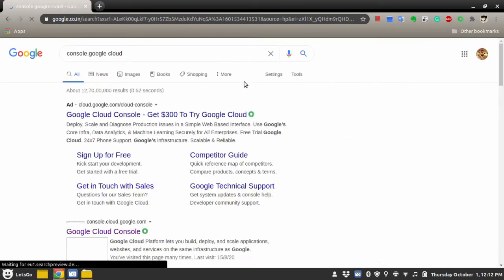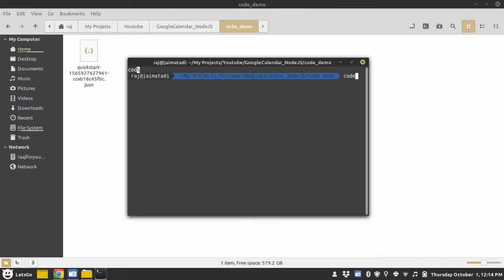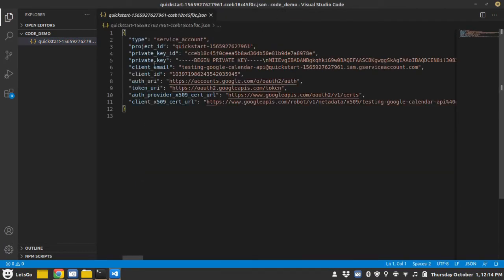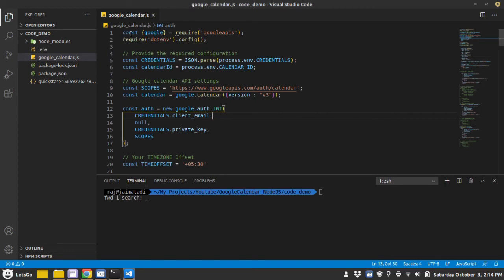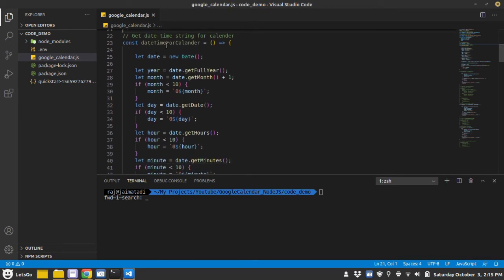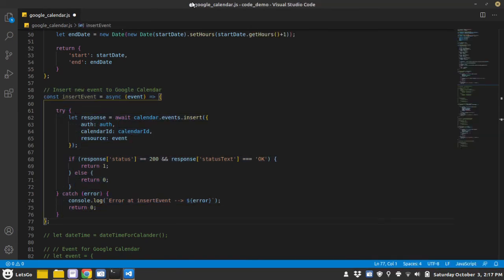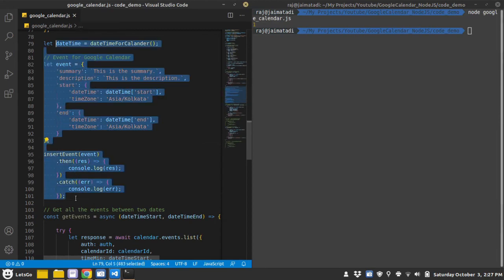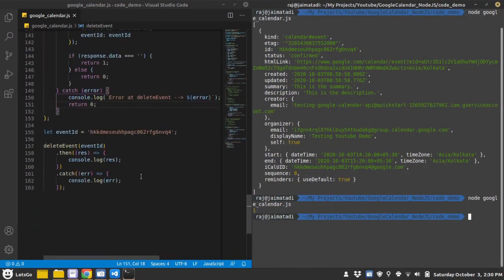Google Calendar API with NodeJS | Step by Step | Create, List, & Delete Google Calendar Events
Hello everyone,

In this video, I will talk about how you can use Google Calendar API with NodeJS step by step.

Step 1 - Create a new Google Cloud Project, get service account key, enable Google Calendar API
Step 2 - Create a new Google Calendar, give access to GCP service account email
Step 3 - NodeJS part, you need to watch the video.

You can download the sample code shown in the video from my GitHub repository

Peace.